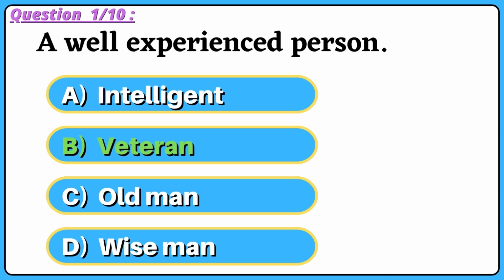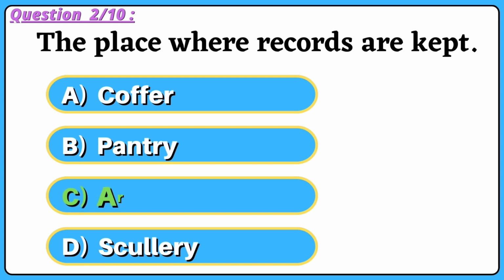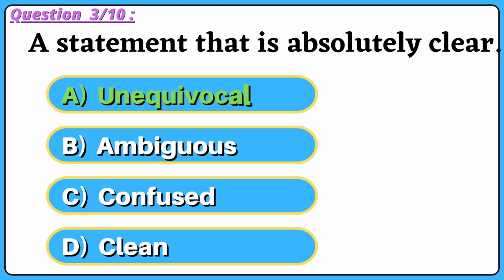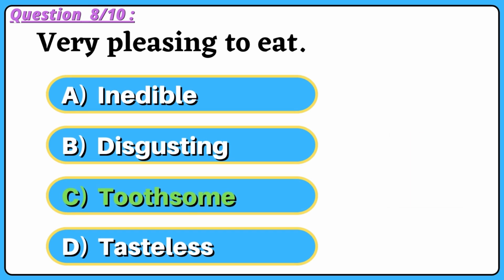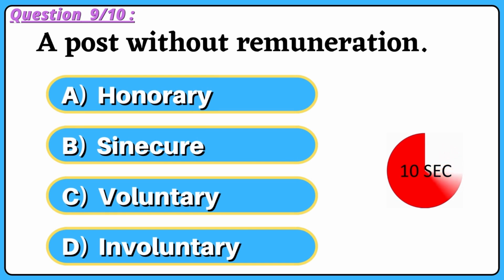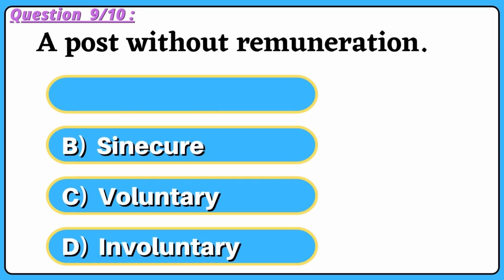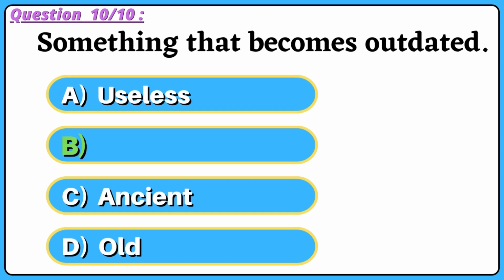ONE WORD SUBSTITUTION QUIZ, PART-3. Genius can only score 10/10! Test your English knowledge!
INTRODUCTION:
One word substitution is the use of one word in place of a wordy phrase in order to make the sentence structure clearer.
The meaning, with the replacement of the phrase remains identical while the sentence becomes shorter.